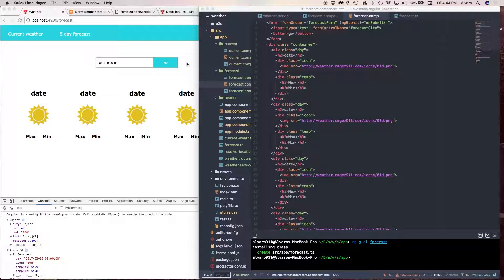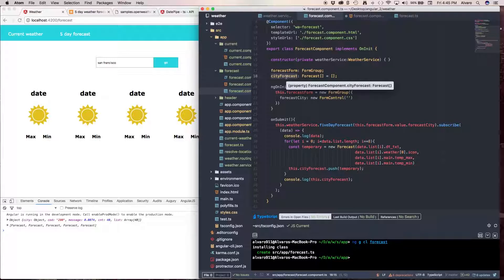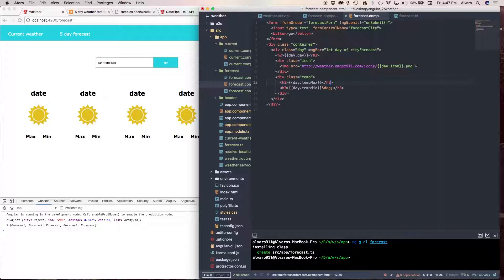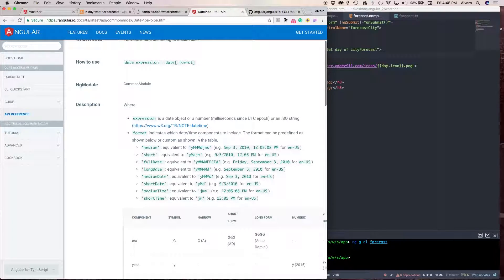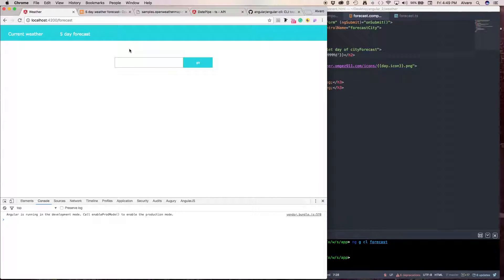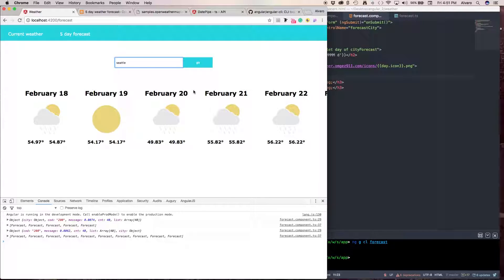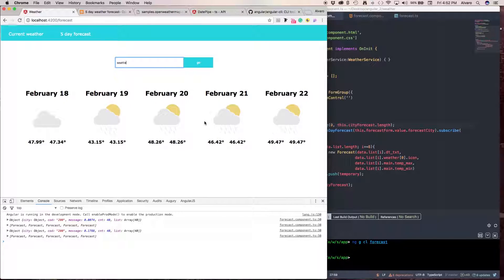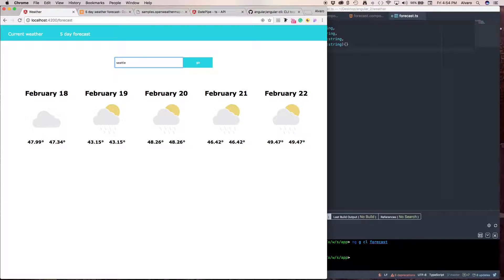weather application #15 - Display forecast